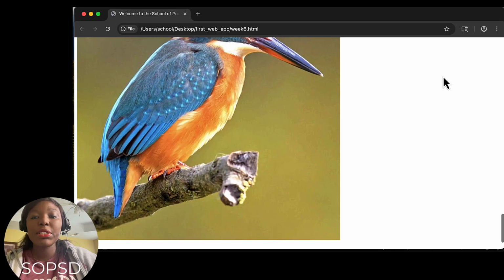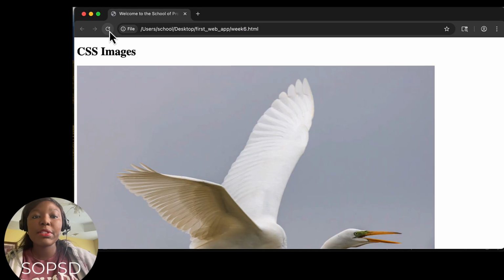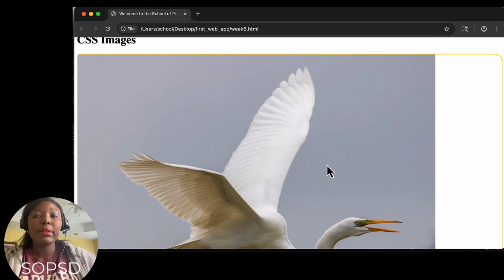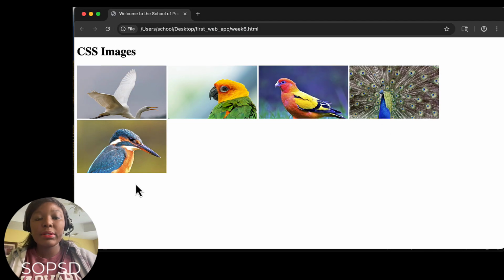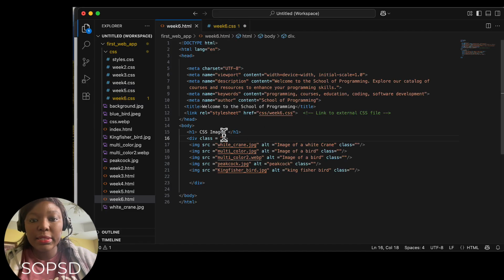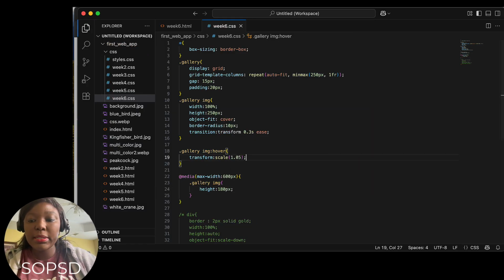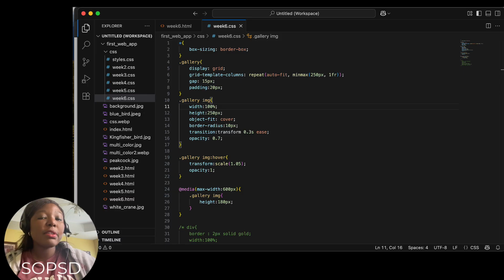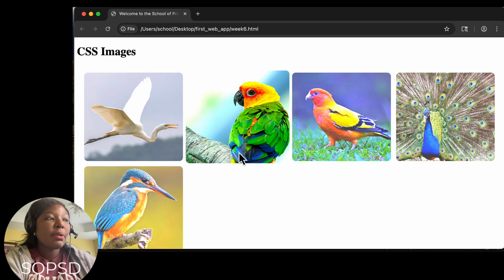Week 6: Lesson 1 - Enhancing Images with CSS Properties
sop-webff-101: Foundations of Web Development (CSS introduction)

In this lesson, we look at various properties that we can use to enhance the layout and display of images on the web page.